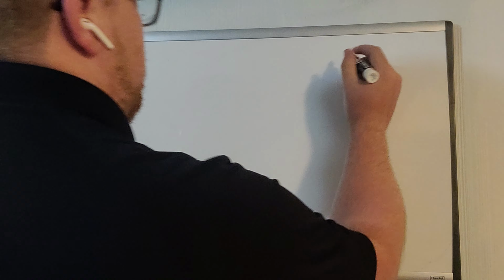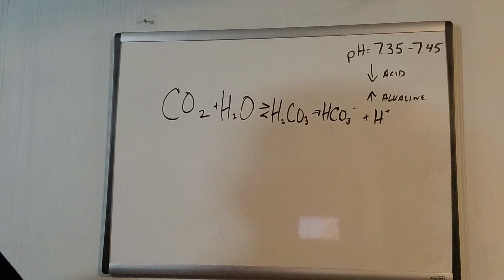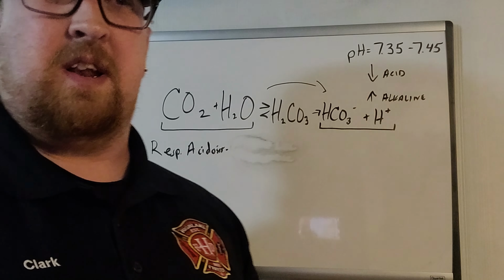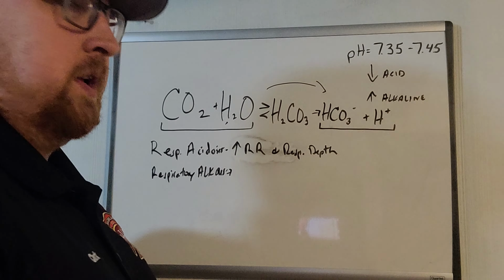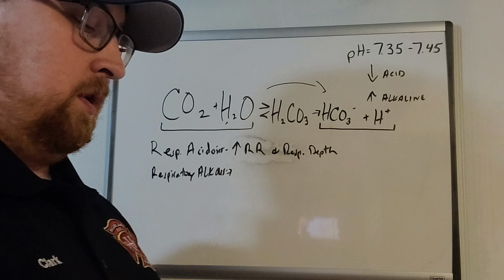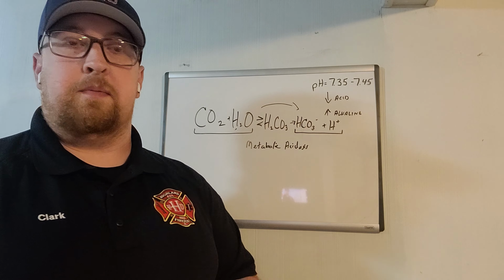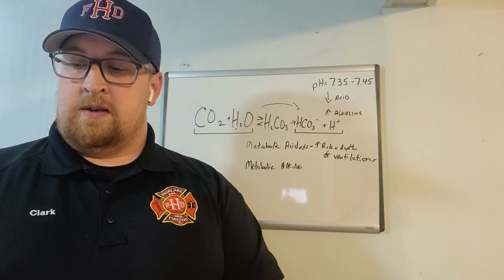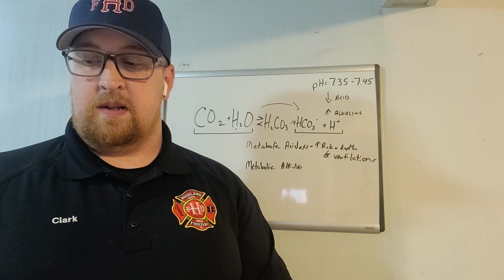Understanding Acid & Bases for EMS and Nursing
In this video I explain in simplistic terms how to utilize and understand acid and base information when it comes to patient care in the out of hospital and in-hospital setting.

Stay happy, healthy, and safe!